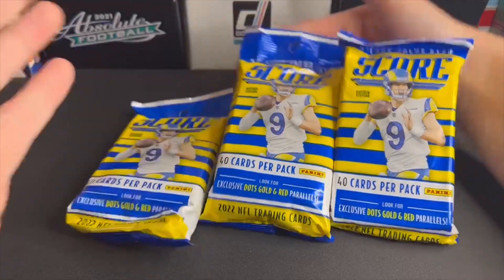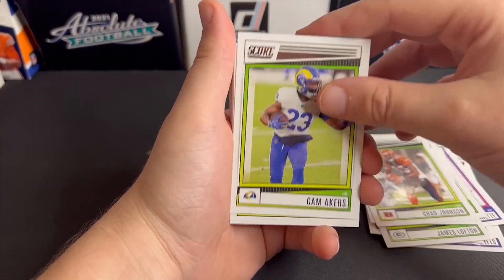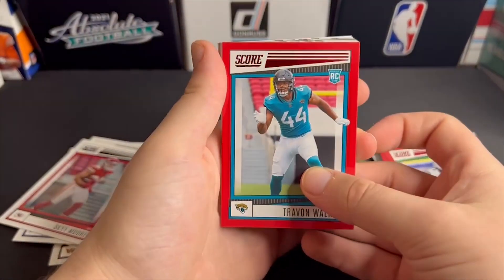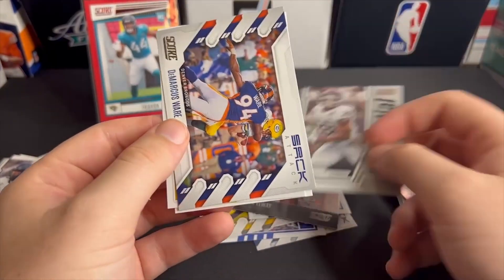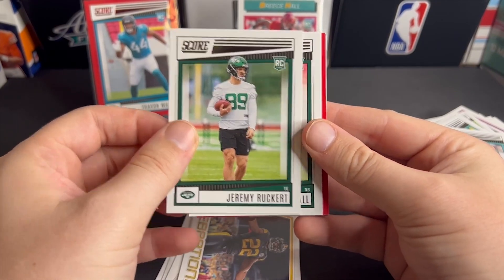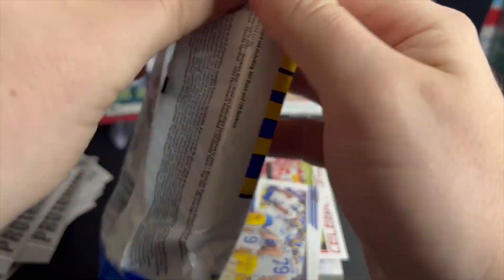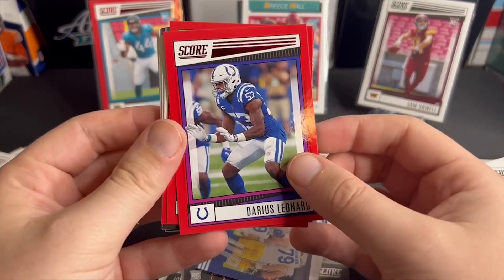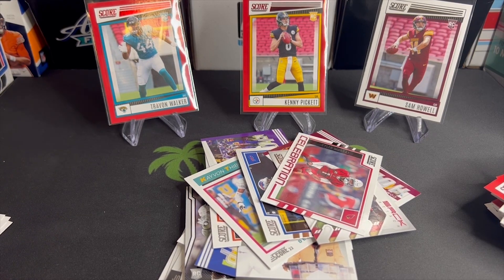QB Hit! 2022 Score Football Value Pack Review!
Grabbed myself 3 of the brand new 2022 Score Football Value Packs. Unlike last year, this year we get NFL pro jerseys in Score. This was definitely an upgrade from the previous year.